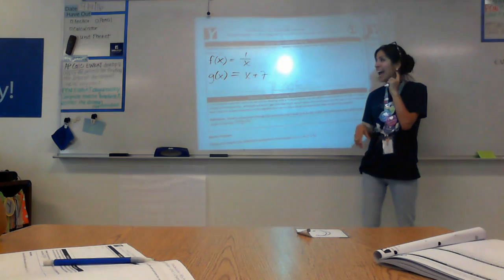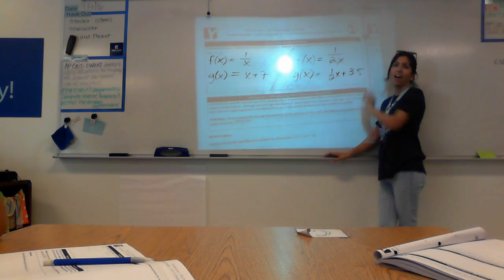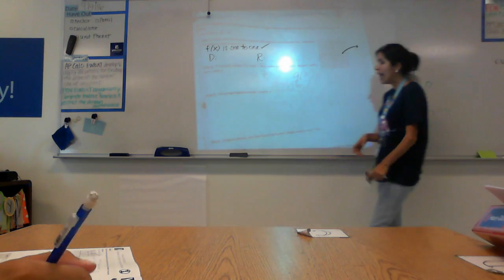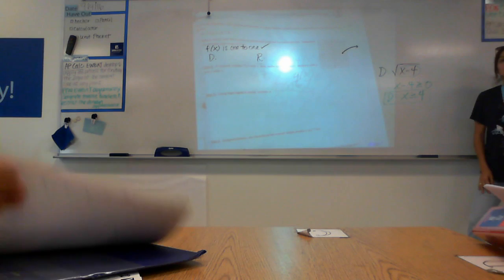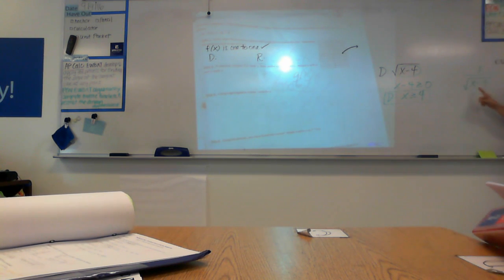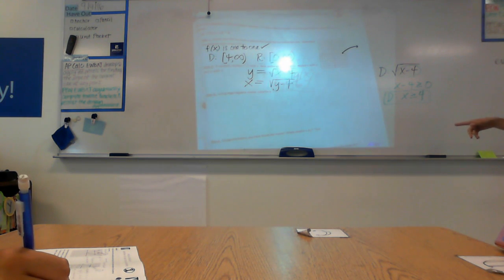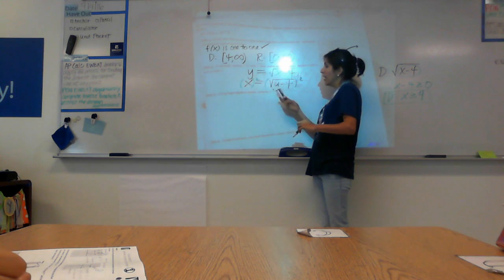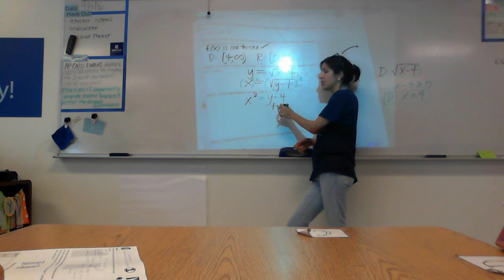September 9 - PreCalculus Part 3